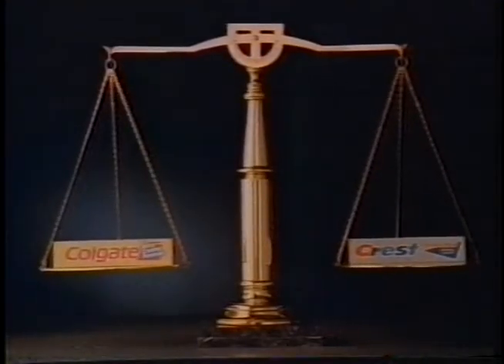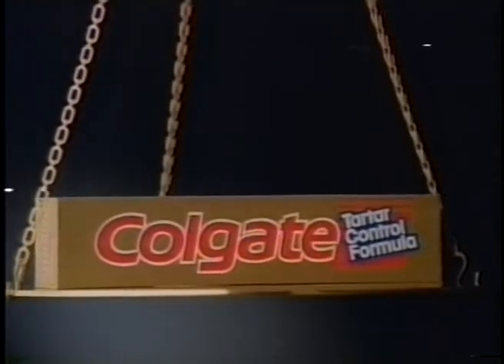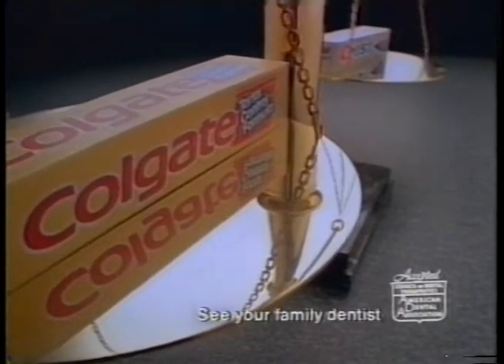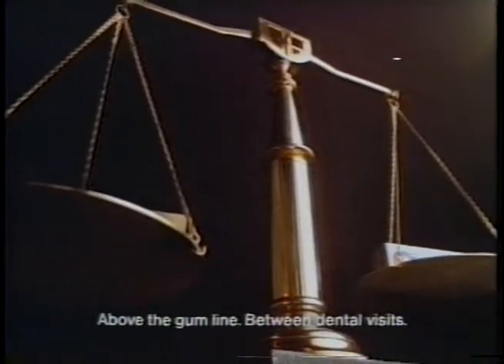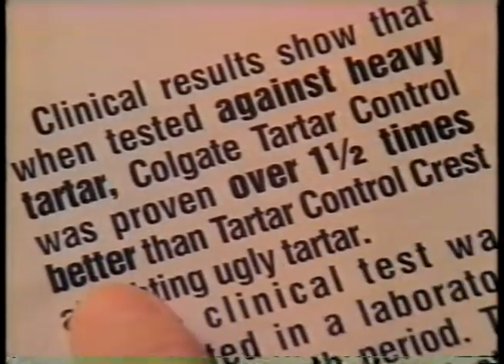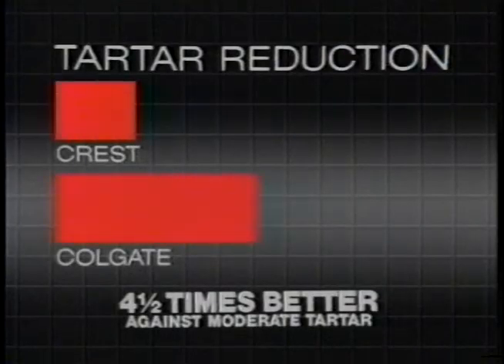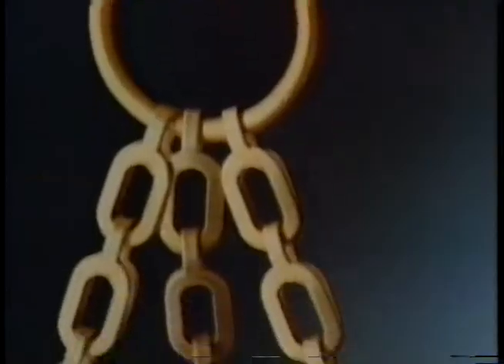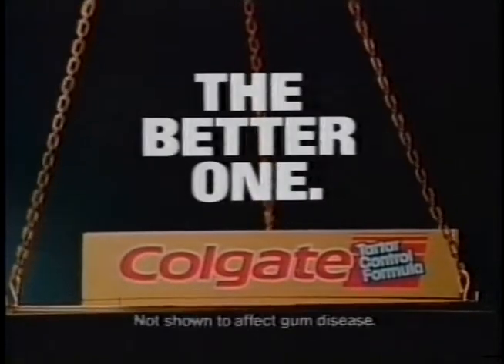Colegate "Scales" commercial - 1987